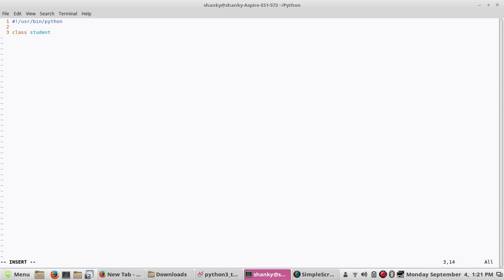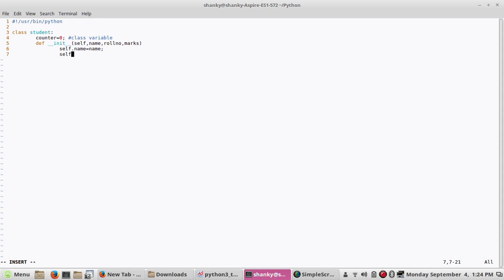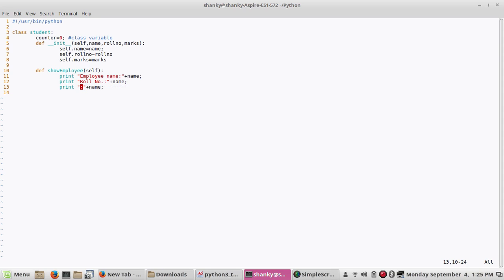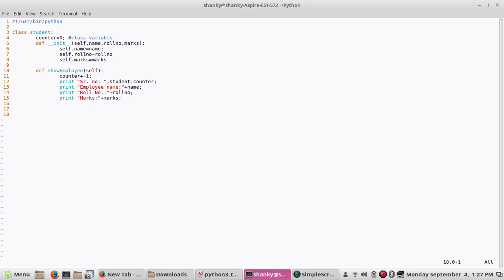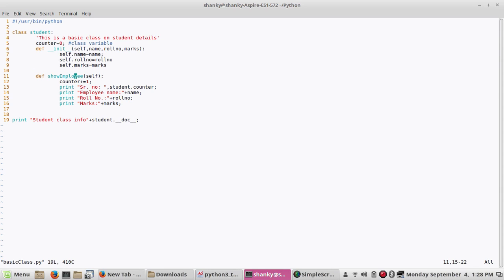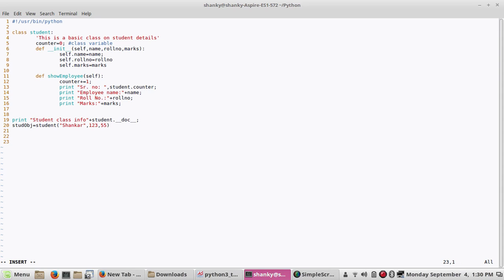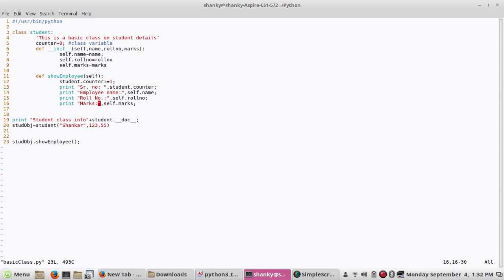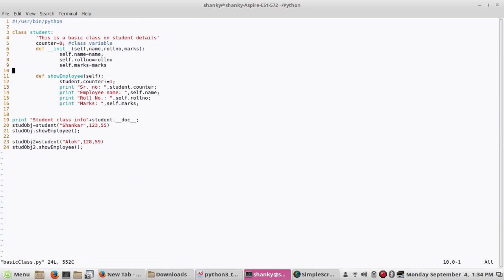Introduction to Class in python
This is another tutorial for the concept of class in python. An intro to object oriented concept.